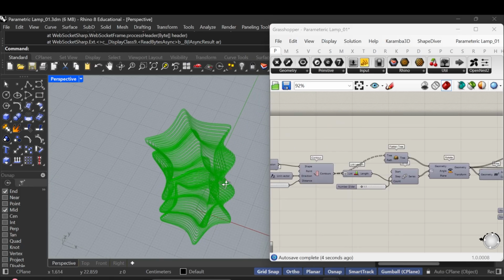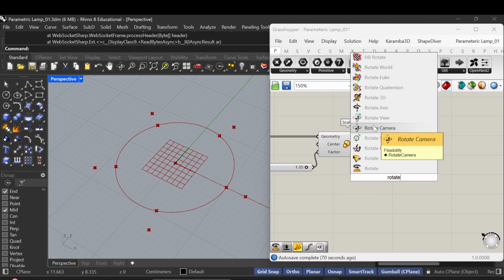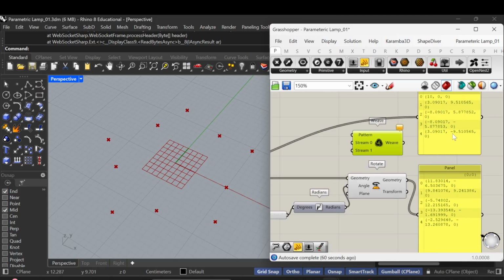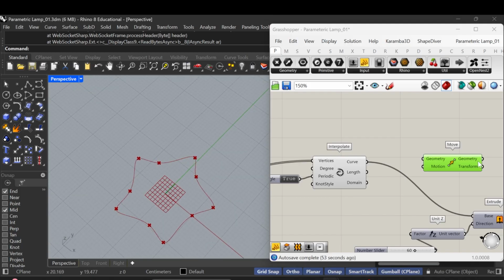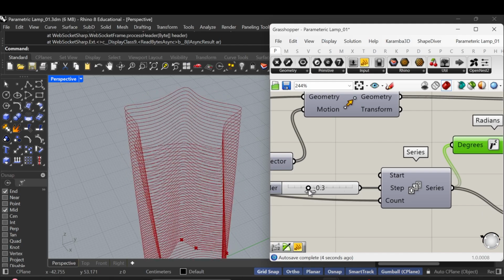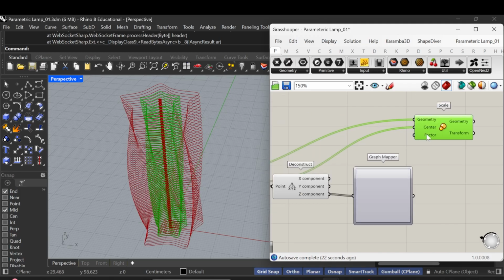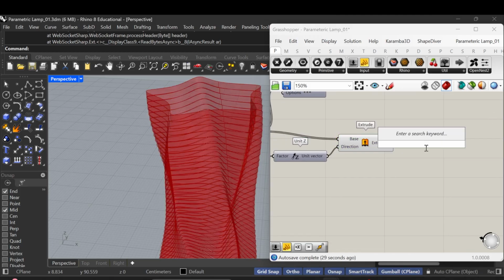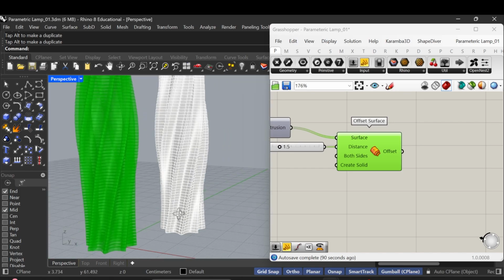01_Interior Design Elements_Lamp01_Eric Farr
In this tutorial, I introduce the fundamentals of computational design as applied to interior design elements and industrial design objects, using the generative design of lamps as a focused example.